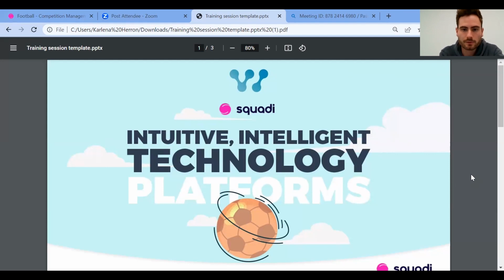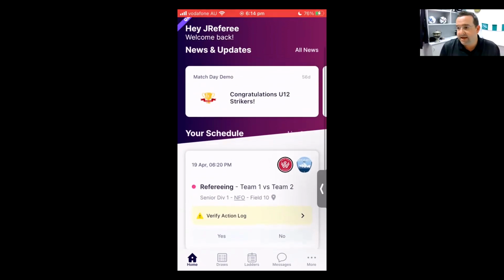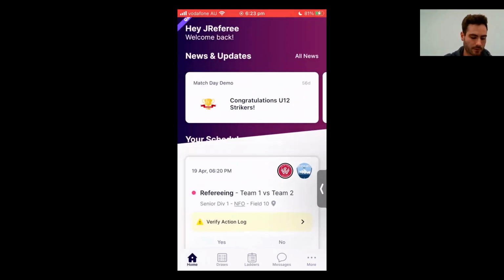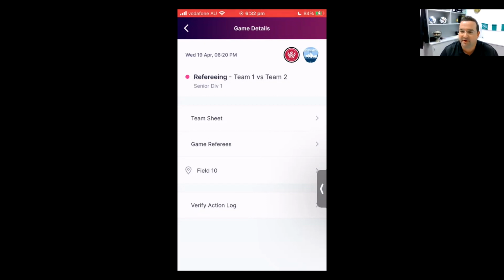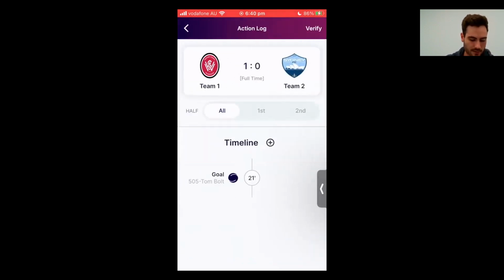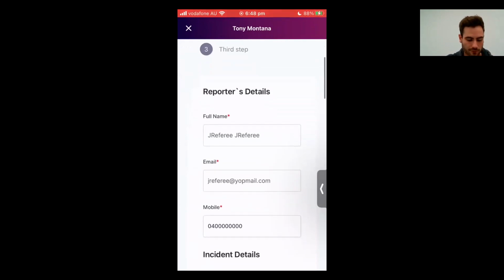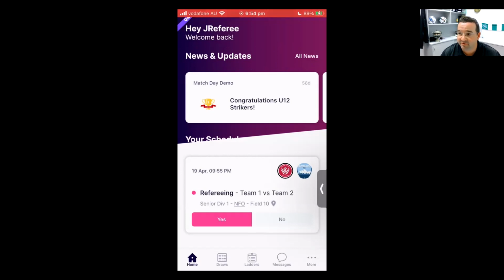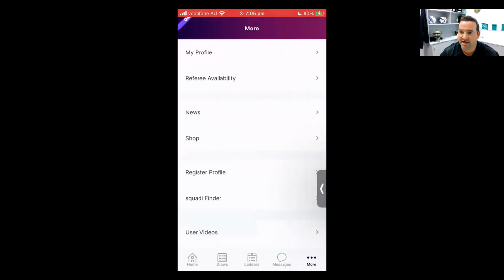Squadi Referee Training Session 1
Still need help after watching this video?

We understand change can be challenging and want to make sure everyone has support during the transition.